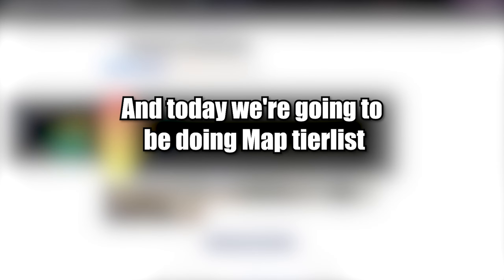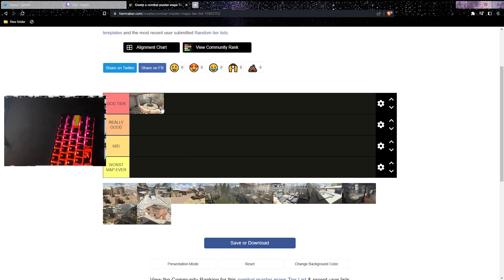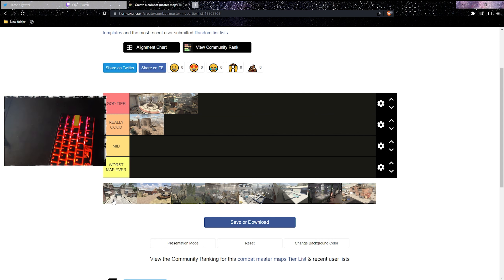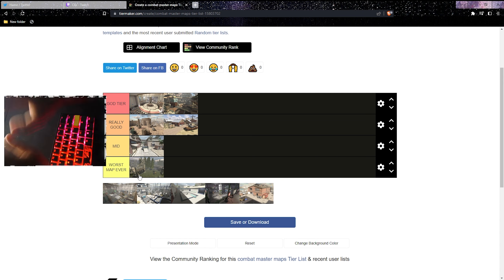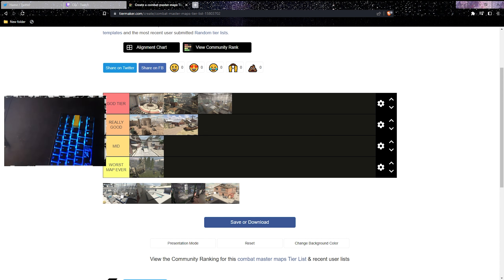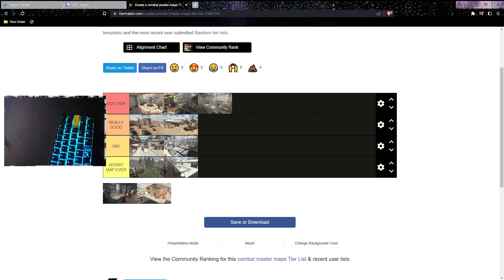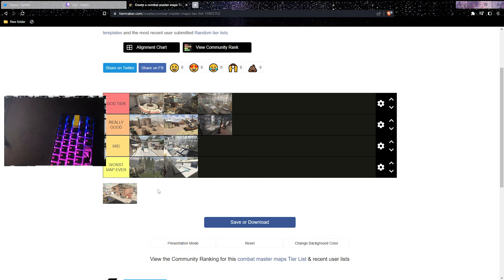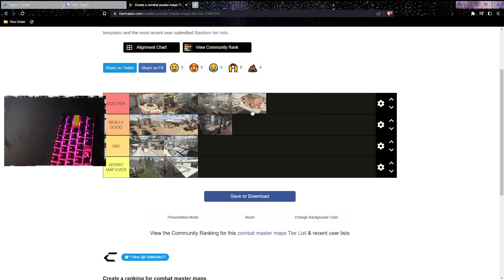I RANKED EVERY *MAP* IN COMBAT MASTER (TierList)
HEY BOYS TODAY WE RANKING EVERY MAP IN THE GAME SO LET ME KNOW WHAT YOU THINK :)

If you wanna support me you can be a member by clicking the link down below ;)

TIMESTAMP:
INTRO: 0:00
TIERLIST: 0:26
Outro: 8:14

COMBAT MASTER combat master pro gameplay mobile phone ipad codm wzm warzone mobile  sensivity aim movement insane cracked beast #